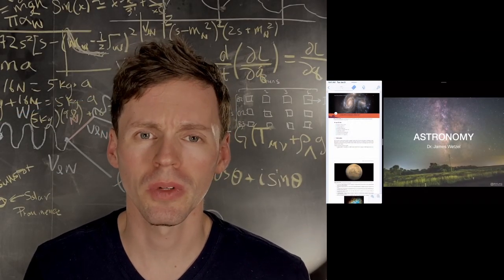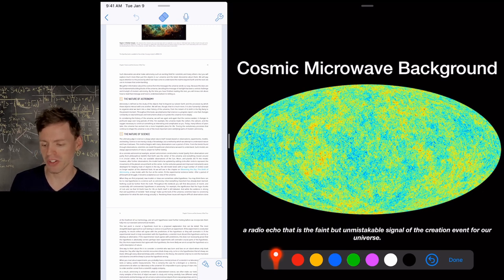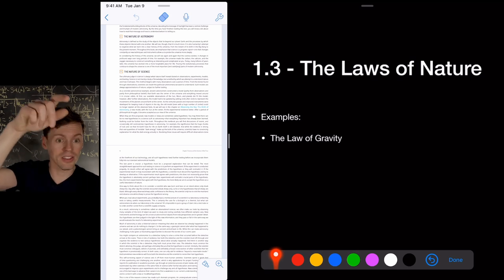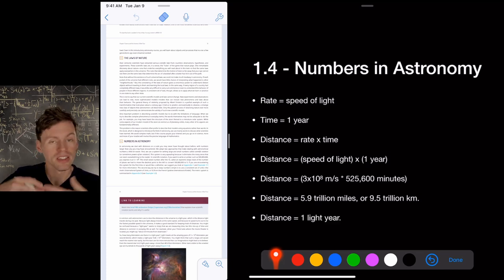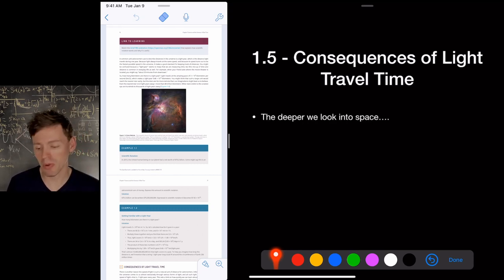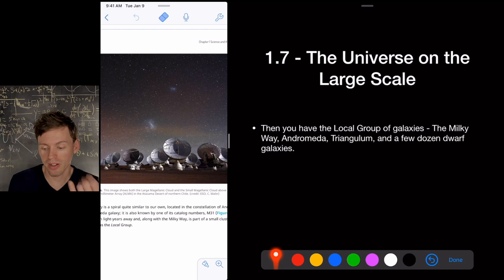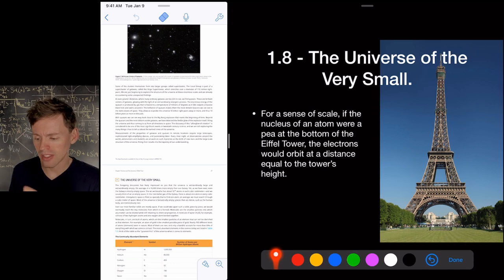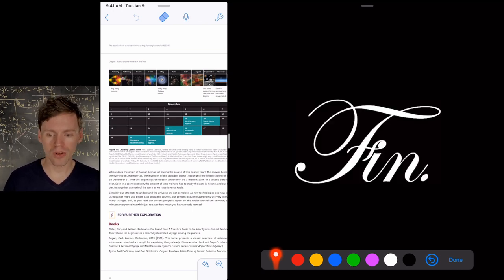OpenStax Astronomy Chapter 1 - Dr. James Wetzel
Dr. James Wetzel adds context to Rice University's OpenStax Astronomy text book.